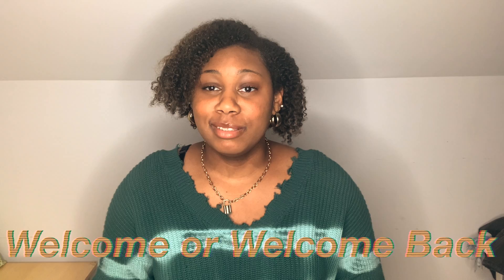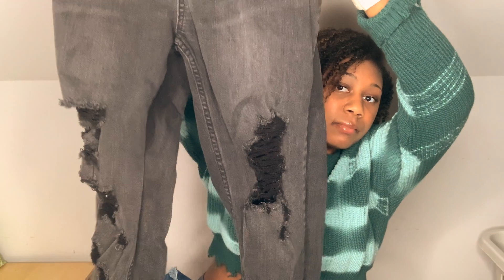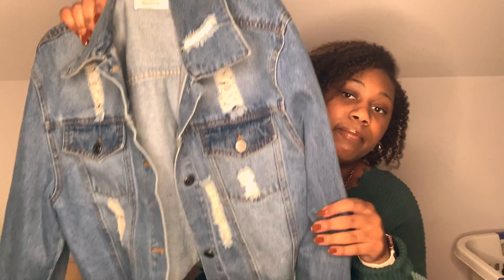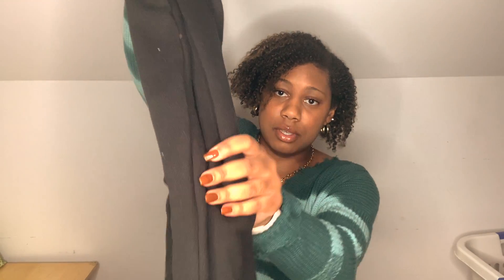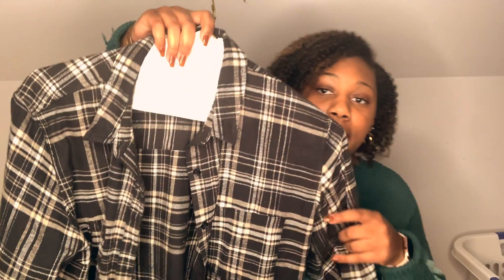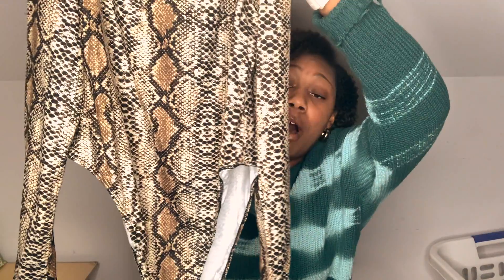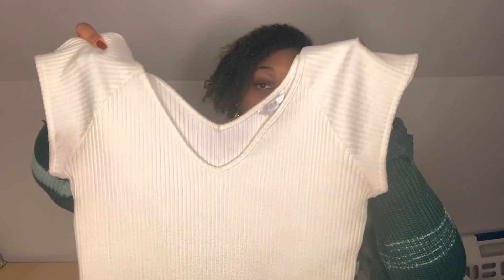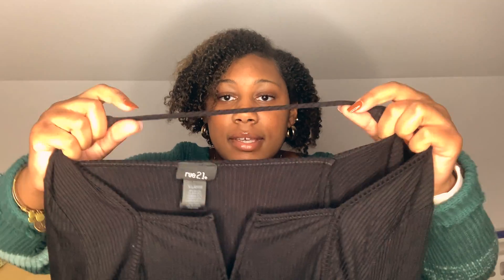7 TRENDY AND CASUAL WINTER OUTFITS | 2021 winter lookbook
welcome to my channell!!!⭐️

In today’s video, I will be showing you guys a 2021 winter lookbook. This is just so that you guys can get some outfit ideas and inspiration for the season🤎. I hope you guys enjoy it!